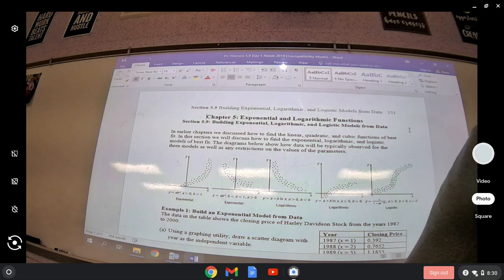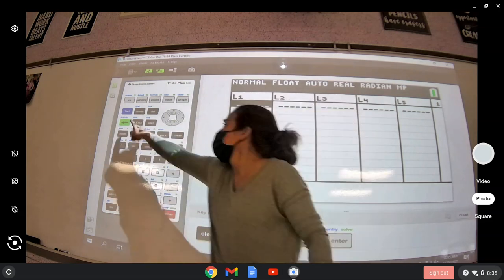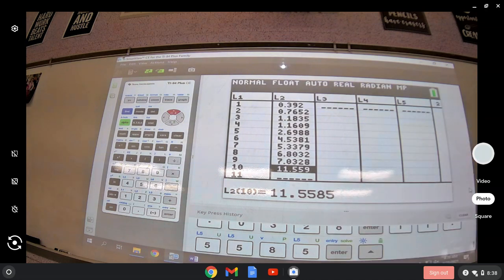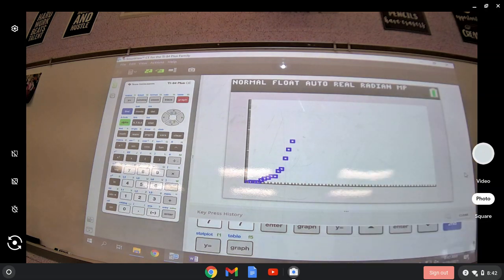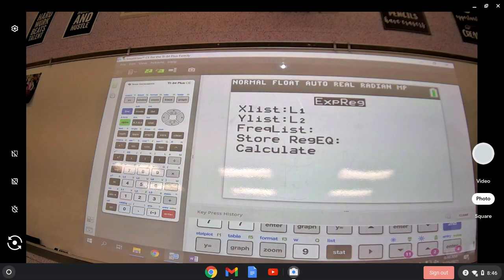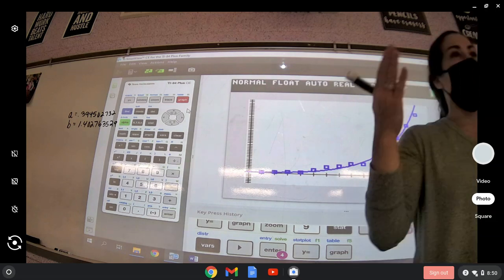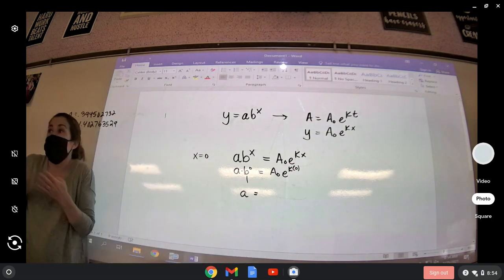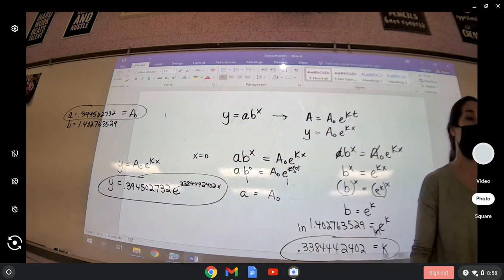PC H 5.9 Notes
5.9 Build Exponential, Logarithmic and Logistic Models from Data